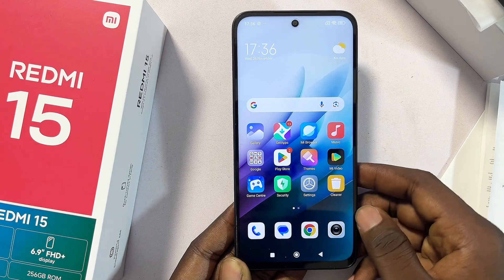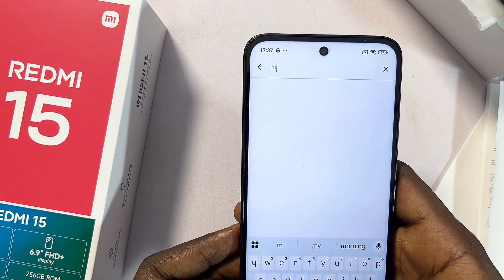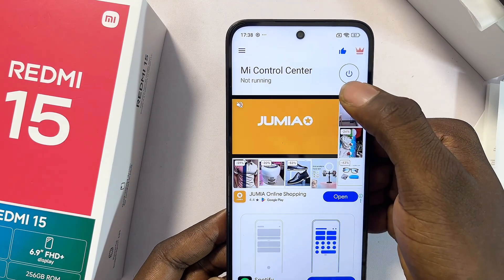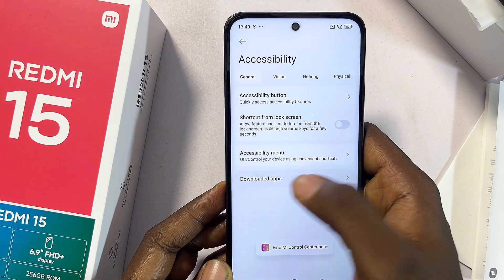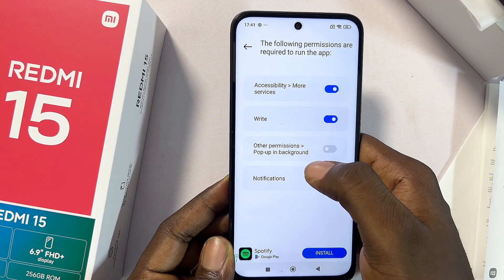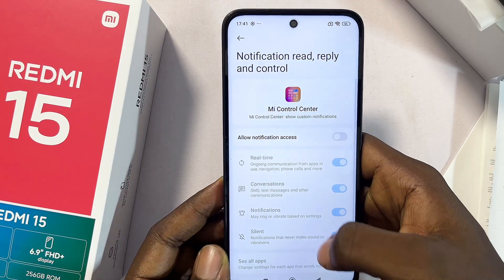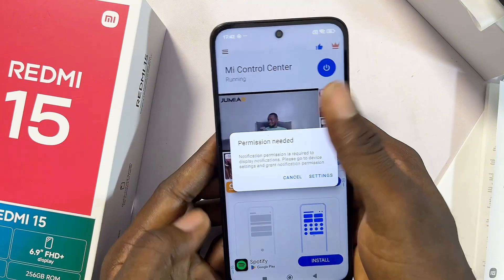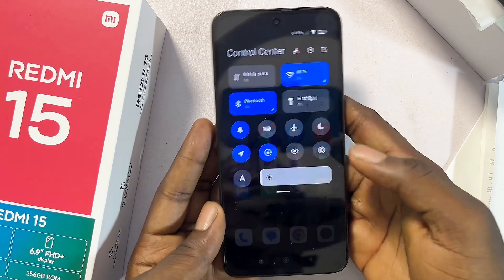How to Change Control Center on Redmi 15 | Enable HyperOS New Control Center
In this video, I’ll show you step-by-step how to Change Control Center on Redmi 15 and switch to the new HyperOS-style control center. If you’ve been looking for a simple way to get the new control center on your Redmi 15, this tutorial will guide you through the full process. I’ll walk you through how to use a third-party app to enable the new control center, customize the layout, and turn on all the features so everything works smoothly without issues. By the end of this video, you’ll know exactly how to update and set up the new HyperOS control center on Redmi 15 easily.